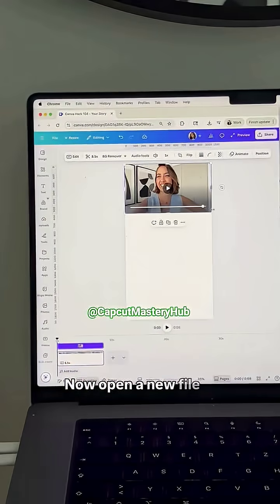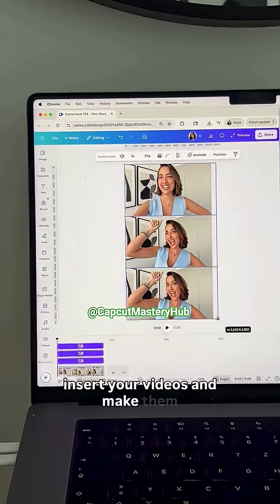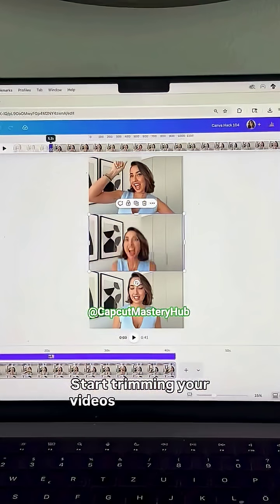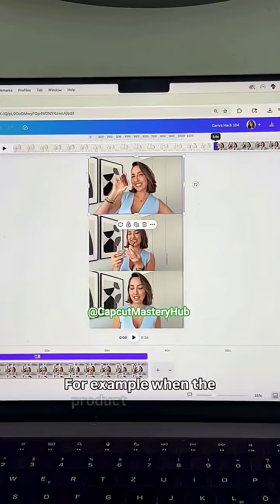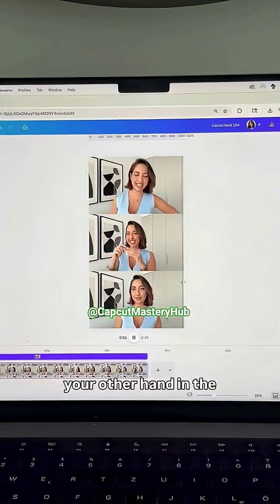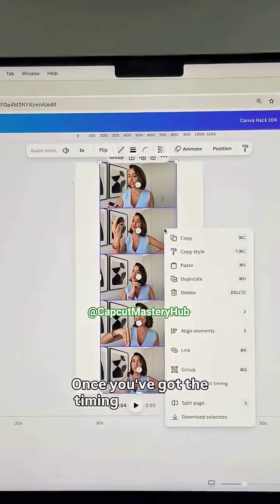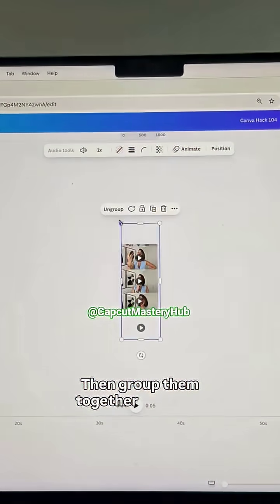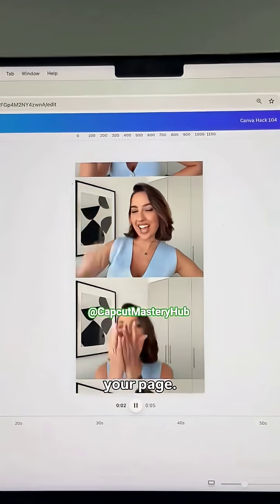"Edit Split Screen in Canva Like a Pro! canvatutorial videoeditingtutorial shorts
Video Description
Learn how to edit a split screen in Canva in under 60 seconds! Whether you're creating social media content, YouTube thumbnails, or presentations, this quick Canva tutorial will show you how to master split screen layouts with ease. Perfect for beginners and pros alike!

🔧 Tools used: Canva (Free & Pro)
🎯 Skill level: Beginner-friendly
📱 Format: YouTube Shorts